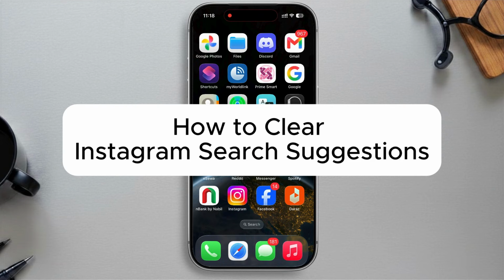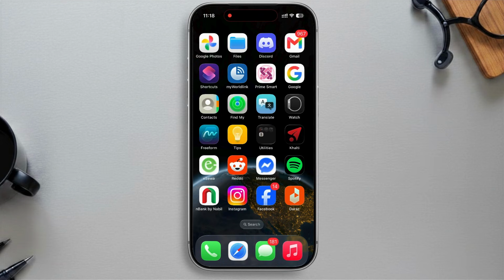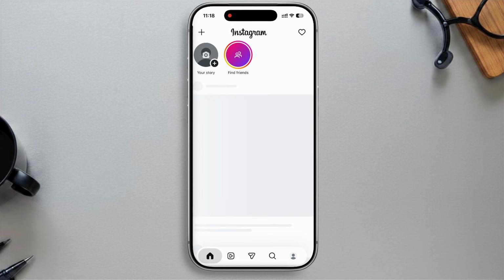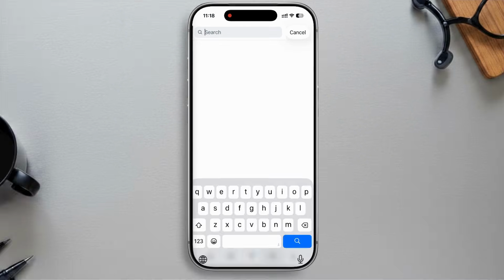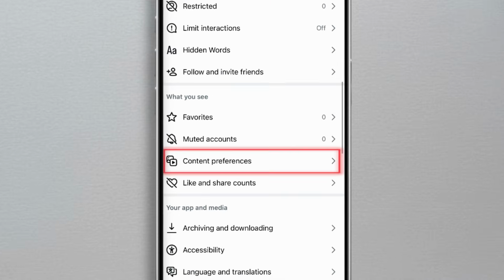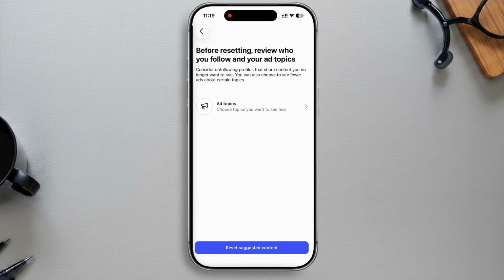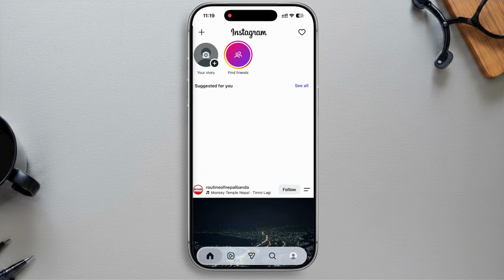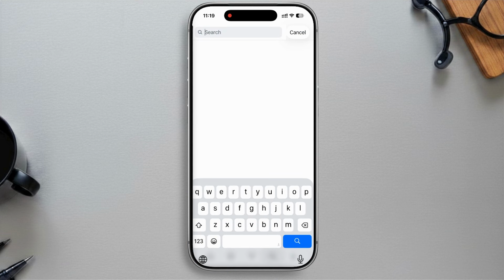How to Clear Instagram Search Suggestions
Learn How to Clear Instagram Search Suggestions in this quick and easy step-by-step tutorial. In this video, you'll learn how to clear Instagram search suggestions, how to clear all Instagram search suggestions, and how to clear search suggestions on Instagram in just a few simple steps. We'll also show you how to clear all search suggestions on Instagram, how to clear your search suggestions on Instagram, and how to clear Instagram search suggestions on iPhone. If you're wondering how to clear Instagram search suggestions when typing or how to clear search history suggestions on Instagram, this guide has you covered.

Timestamps:
0:00 Introduction
0:20 How to Clear Instagram Search Suggestions
1:20 Outro